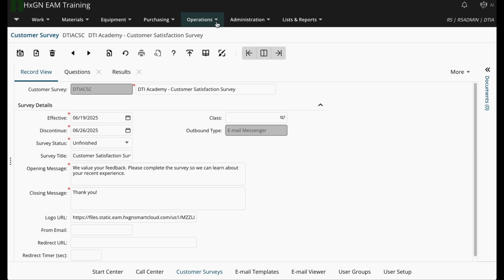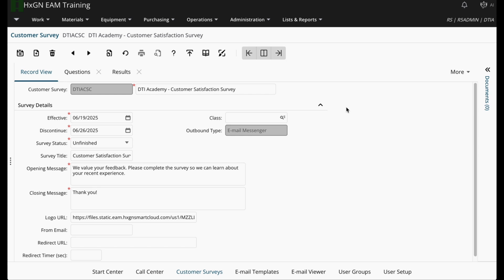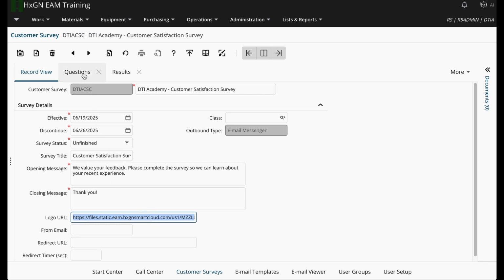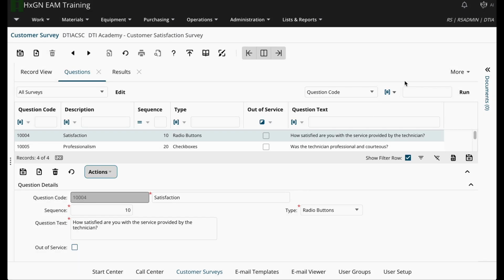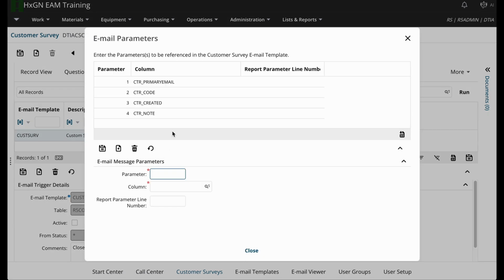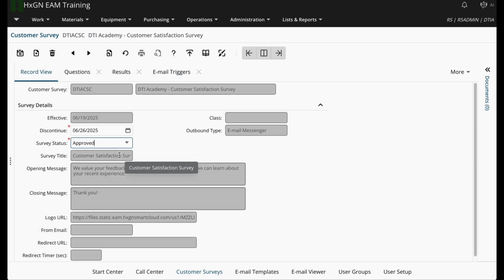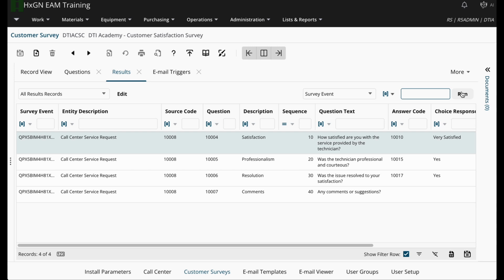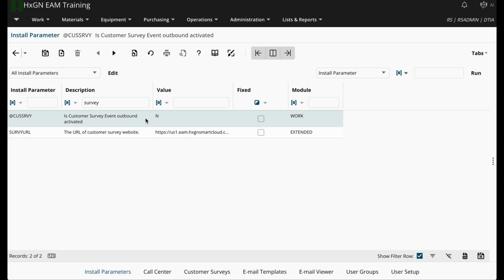Triggering Customer Surveys in Attune EAM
📌 About This Video: We're diving into the Customer Survey feature in Octave Attune EAM. Learn how to gather valuable customer feedback to improve satisfaction and enhance your services.